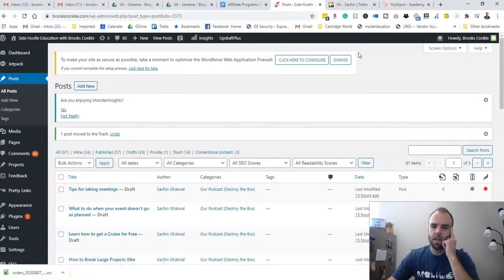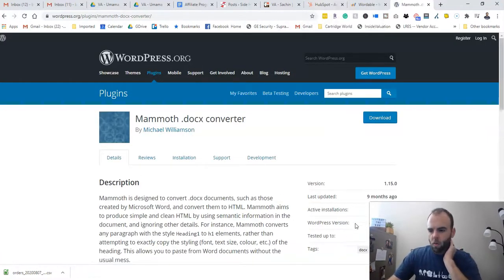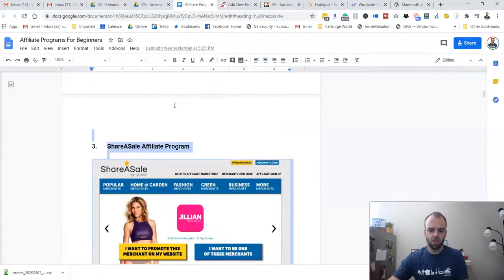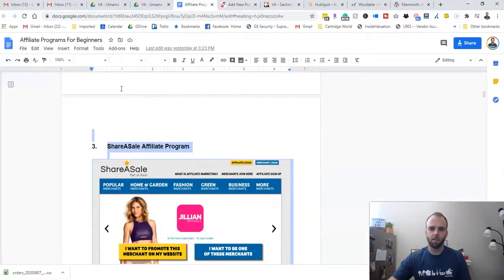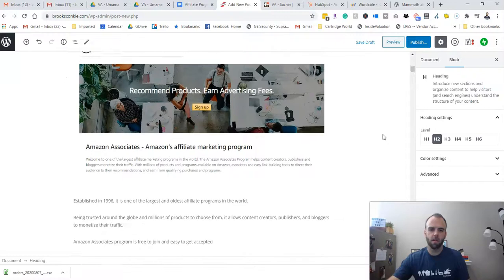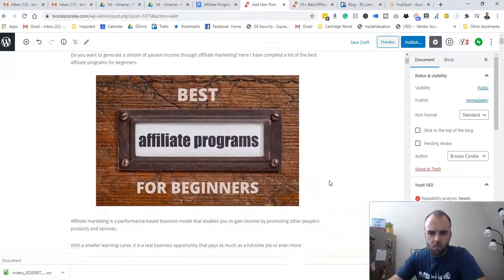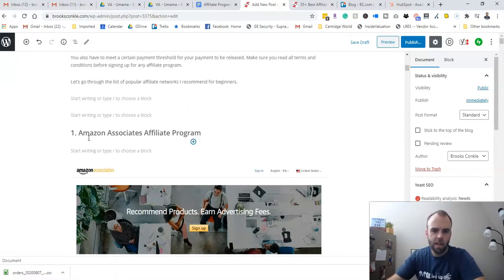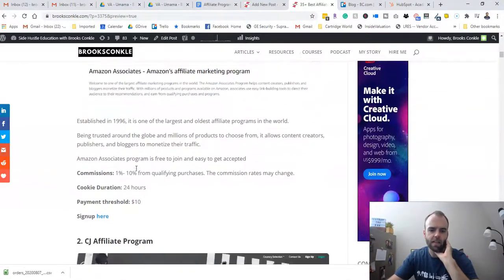Easiest Way to Get Your Article From GOOGLE DOCS Into WORDPRESS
ONLY WORDPRESS THEME I USE (DIVI)

See below for a number of resources and tools.  If you enjoyed the video on how to format your article in Wordpress when importing from Google Docs, please take a moment and give me a thumbs up on the video.

MY TOP 8 TOOLS:

1. PODCAST HOST THAT I USE

2. ONLY WORDPRESS THEME I USE (DIVI)

3. LIVE STREAMING SERVICE (we're in love)

5. WEB HOSTING STARTING AT $3.95/mo WITH BLUEHOST

6. MY FAVORITE EMAIL MARKETING TOOL

7. THIS TOOL HELPS ME BE A GREAT DESIGNER

8. THE TOOL I USE TO RECORD EVERYTHING

This means that if you use these links that I'll make a small commission for referring you to the product/service (you still pay the same price, or possibly even get a better deal).